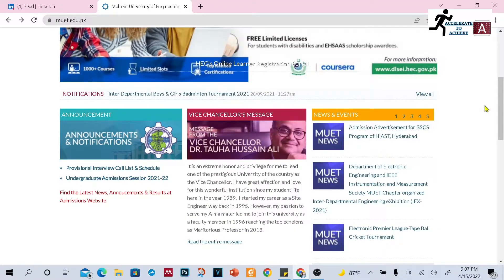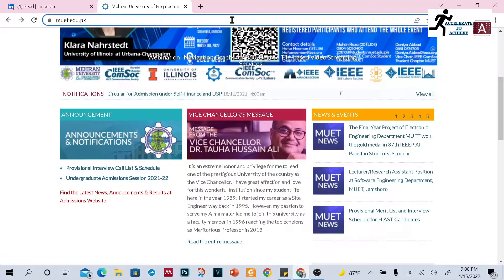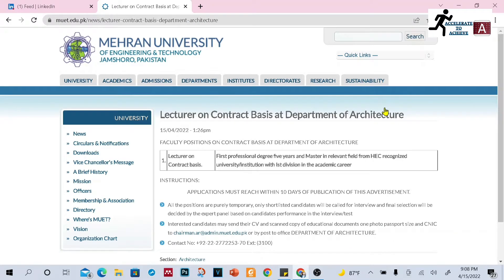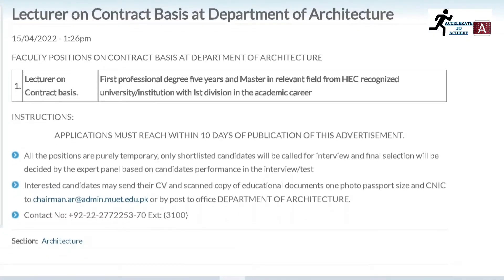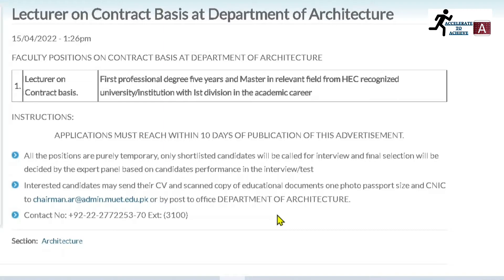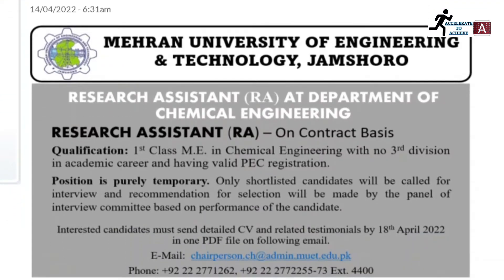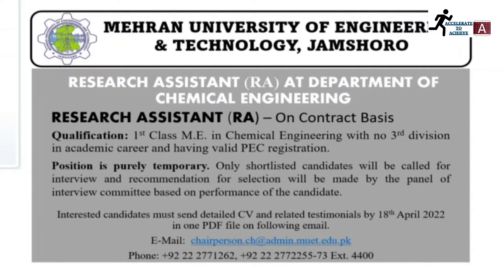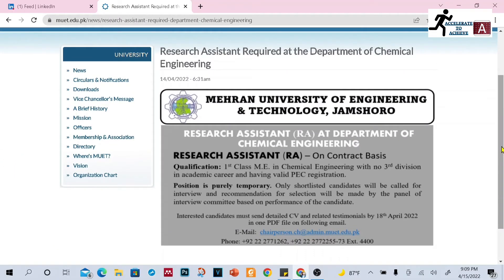Job Opportunities in Mehran UET, Jamshoro.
For further details and contact, you can visit our following social media platforms.